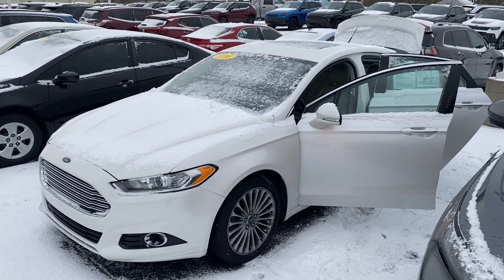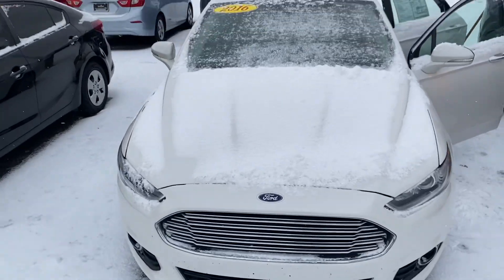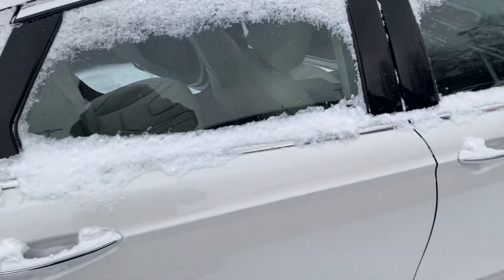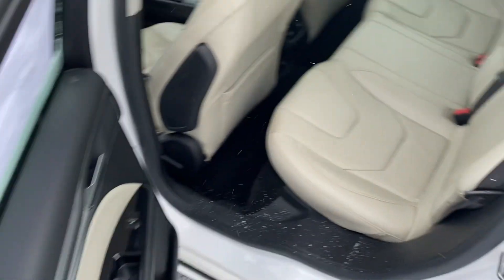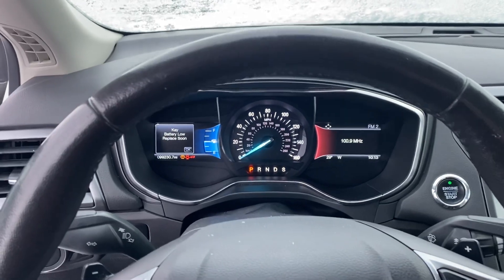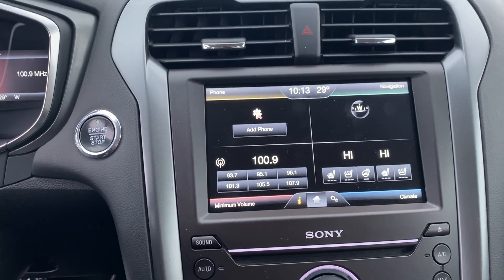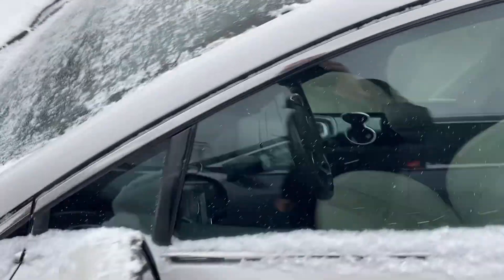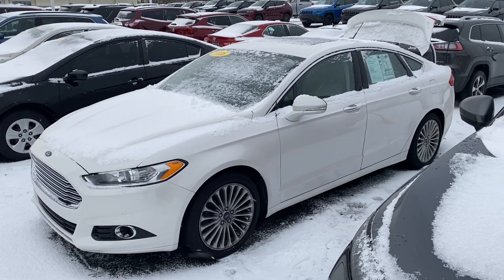2016 Ford Fusion Titanium